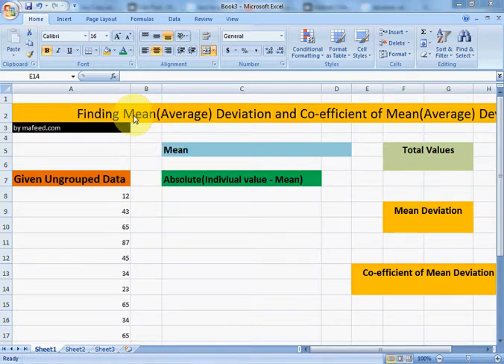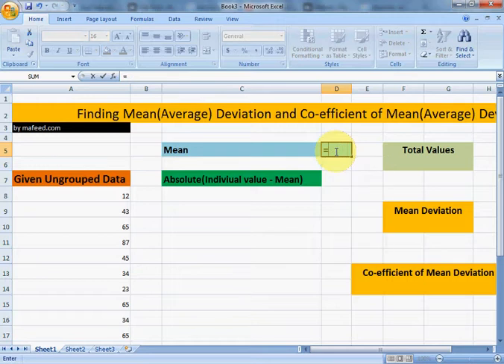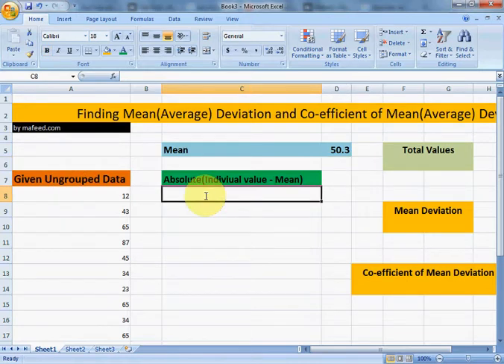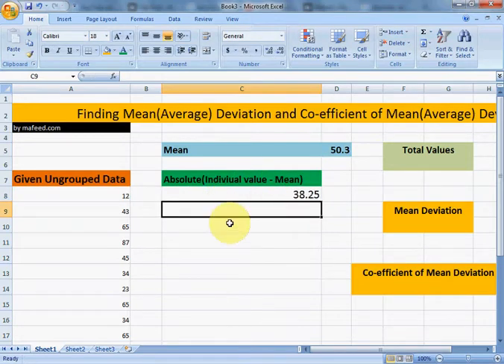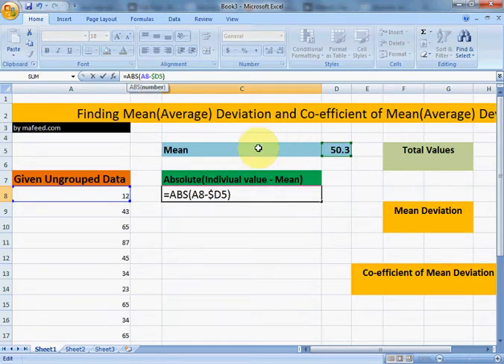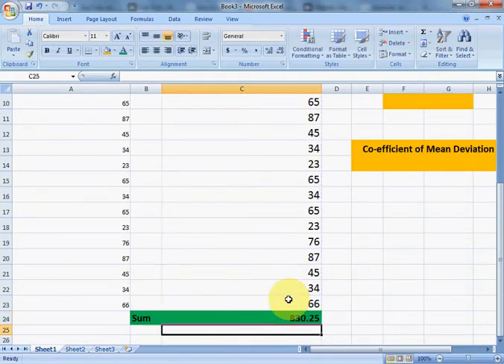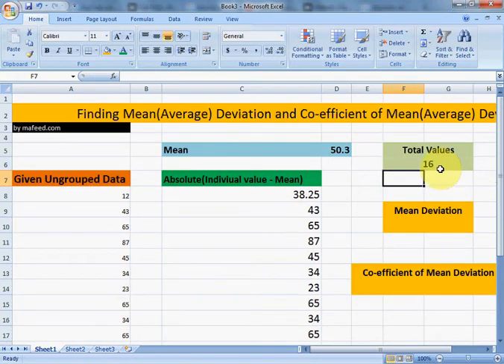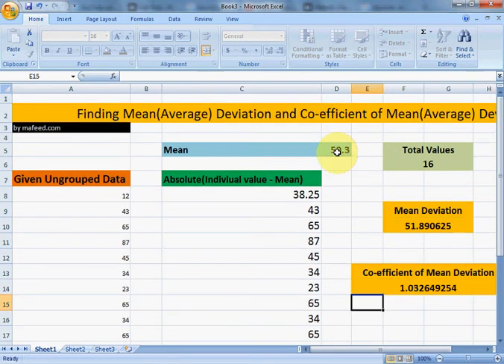Finding Mean(Average) Deviation and Co-efficient of Mean(Average) Deviation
This video explains how to find Finding Mean(Average) Deviation and Co-efficient of Mean(Average) Deviation.
please note that in this video we putt Dollar sign ($) before D5 not absolute sign at time 1:28